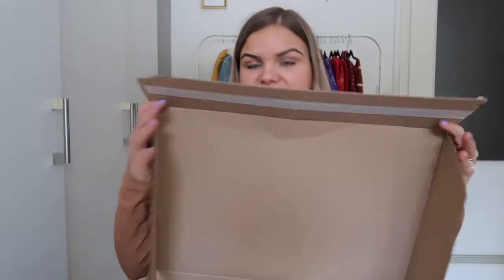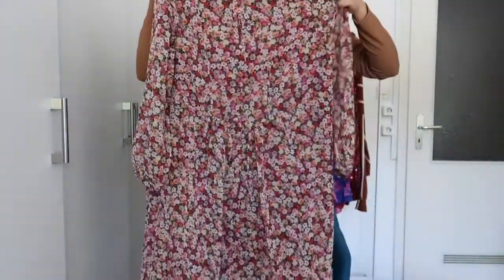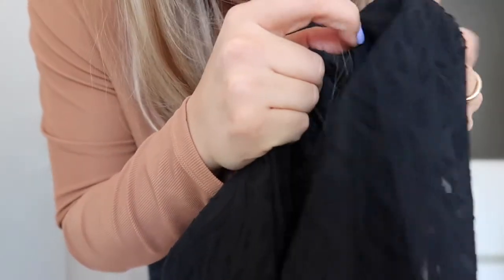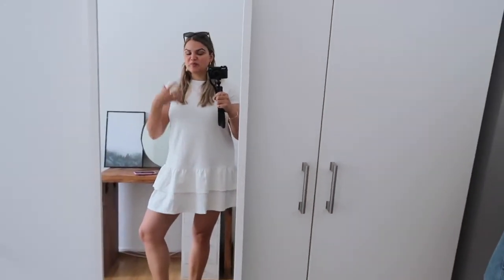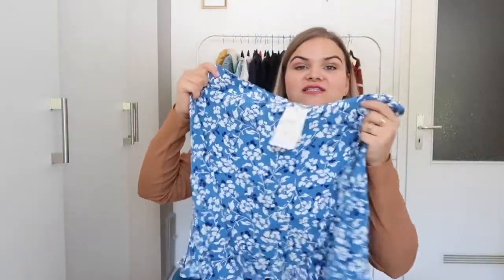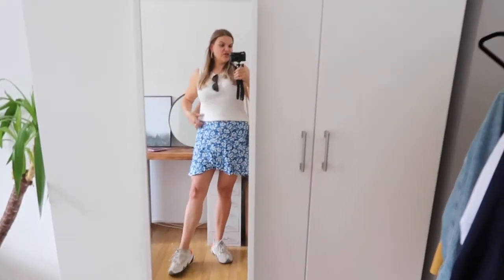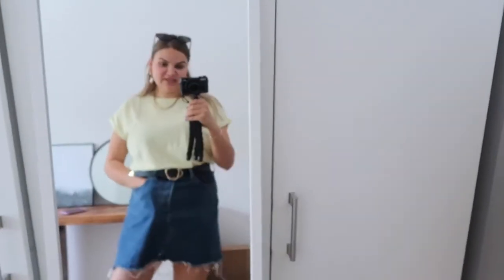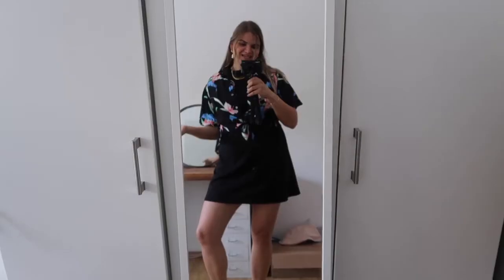MANGO SALE TRY ON HAUL | SUMMER FASHION 2020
hey guys :’) In this video, I show you some nice summer pieces that are in the MANGO SALE at the moment, including floral dresses and skirts and all things summery!

xx, michelle

MANGO ITEMS SHOWN

OTHER CLOTHES AND ACCESSORIES I WORE

MUSIC USED